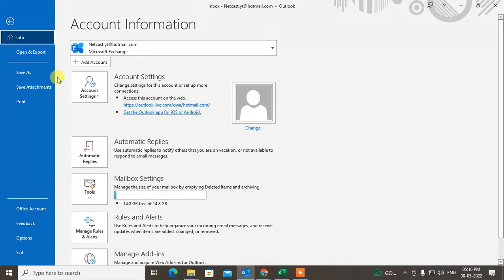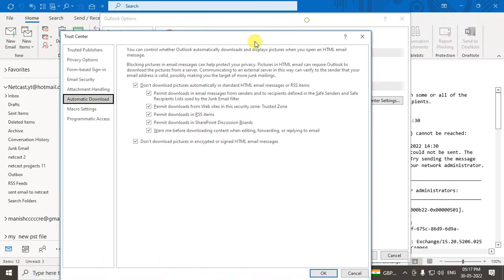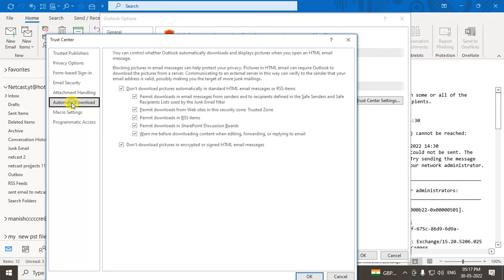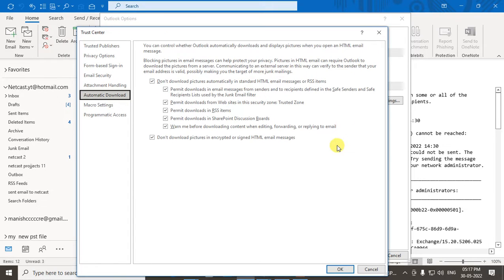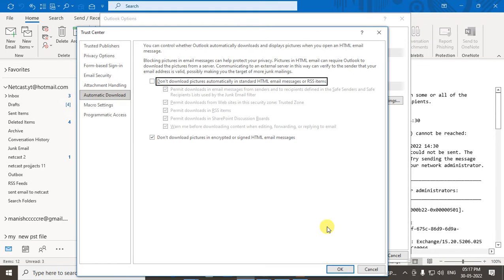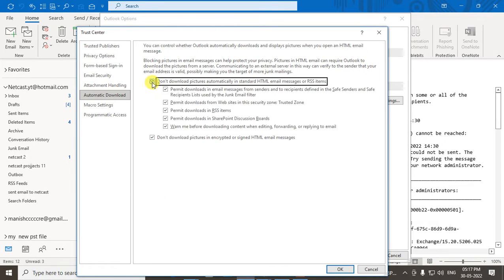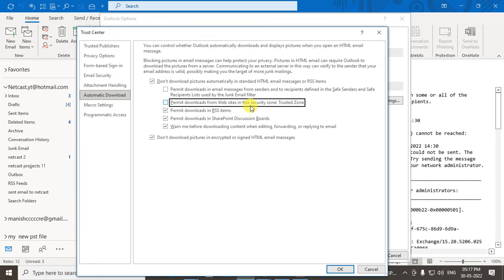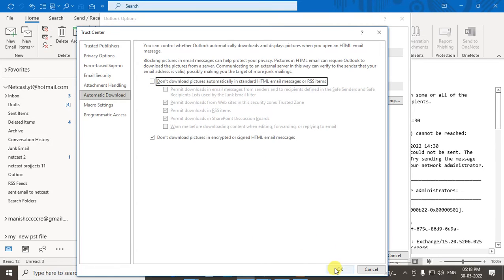How to Download Images Automatically In Outlook | Outlook Does Not Download Images Automatically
Step-by-step instructions for Download Images Automatically In Outlook. if in you outlook image does not download use this step by step guide.